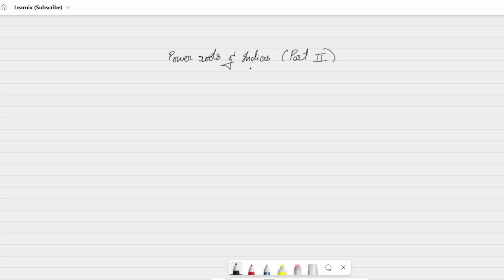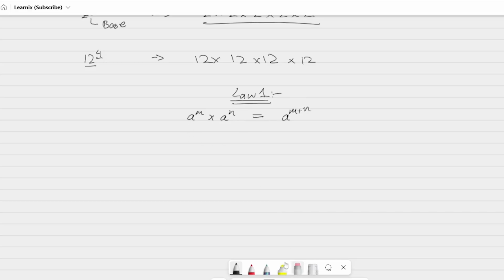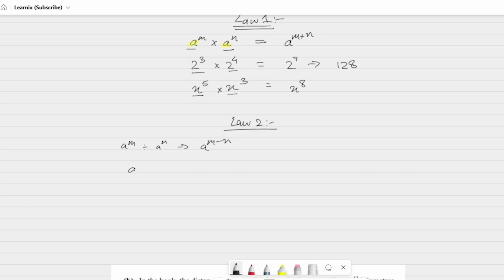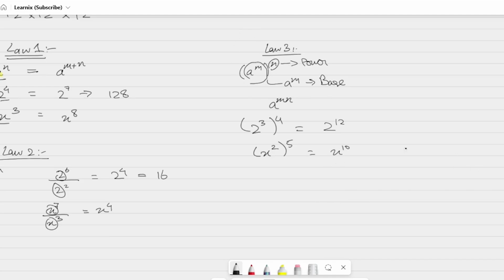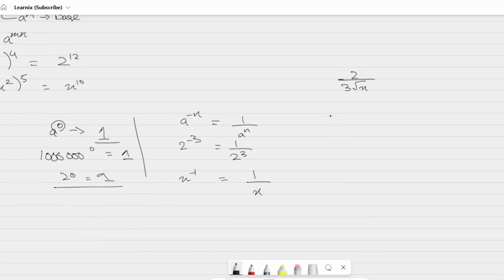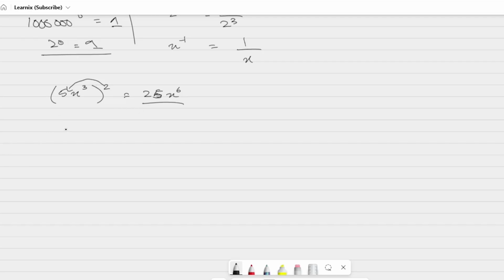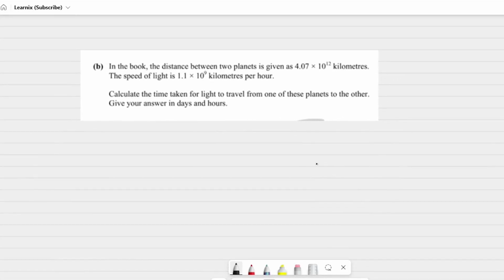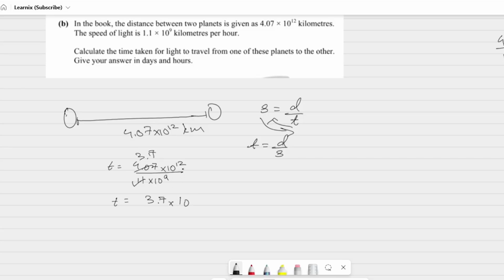Powers, roots & indices part 2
Description:
In this video we cover the laws of indices for Cambridge IGCSE Maths 0580 — including positive, zero and negative indices and how to simplify algebraic index expressions. Full worked exam questions at the end.
✅ What you'll learn:

Positive, zero and negative integer indices
The three laws of indices: multiply, divide, power of a power
Simplifying algebraic expressions with indices
Exam style questions with full worked solutions